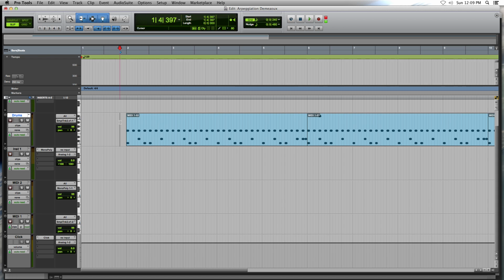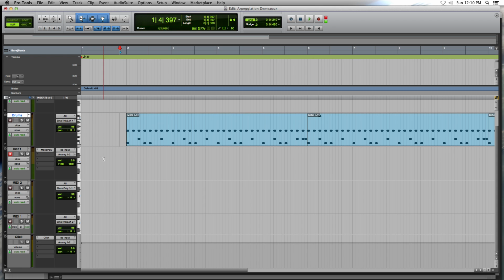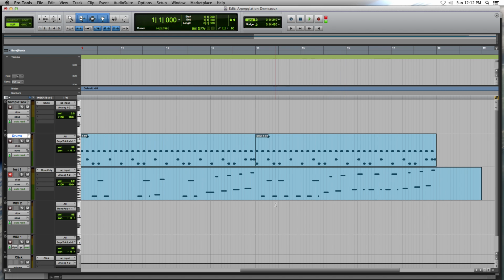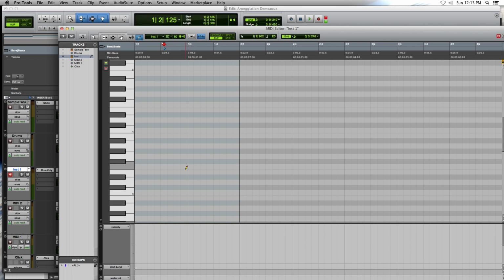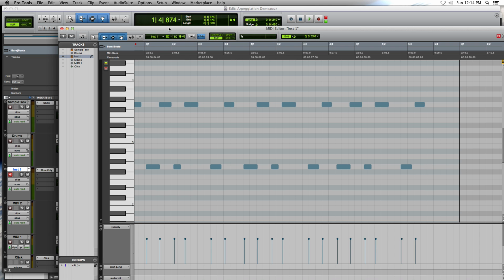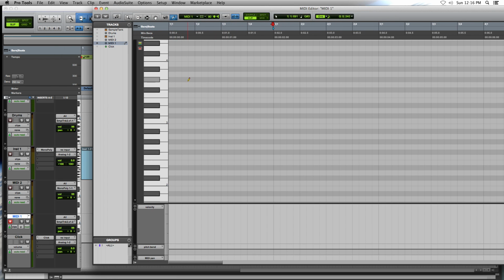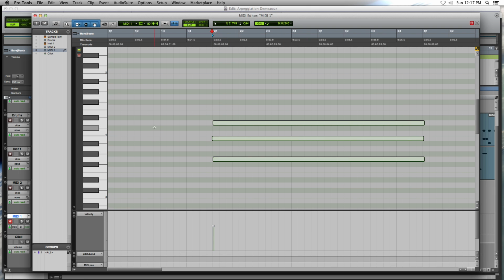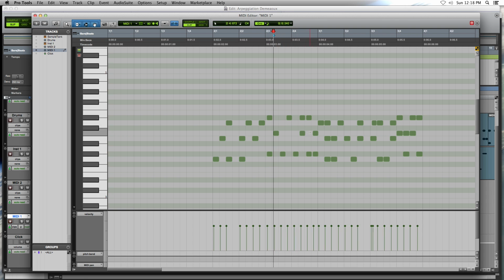Part 3: Arpeggiating MIDI in Pro Tools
Discover the vast arpeggiation capabilities of Pro Tools!